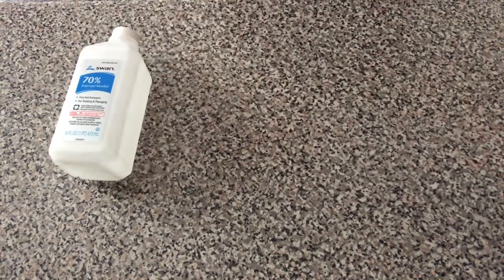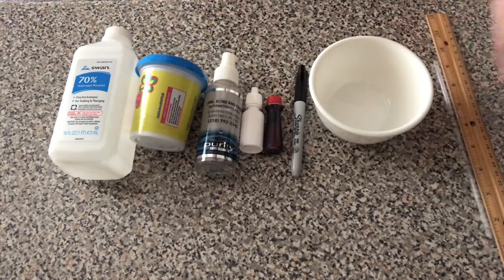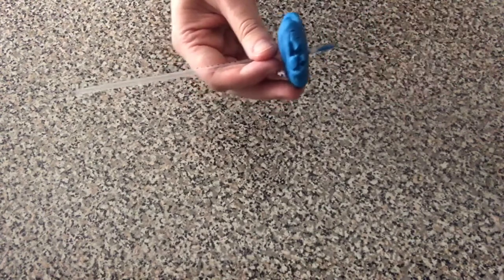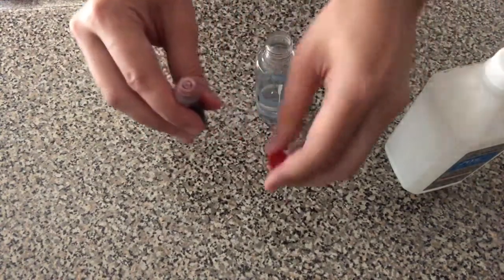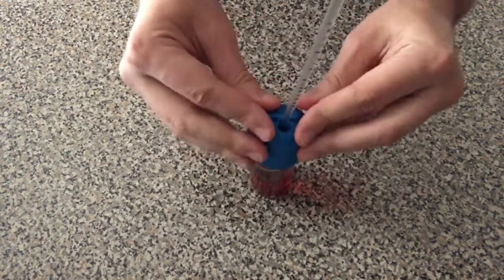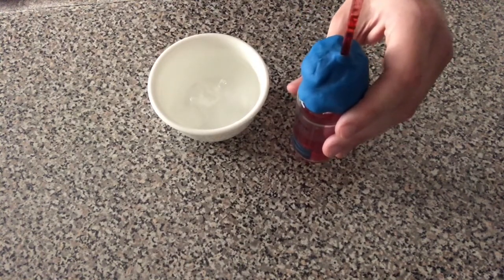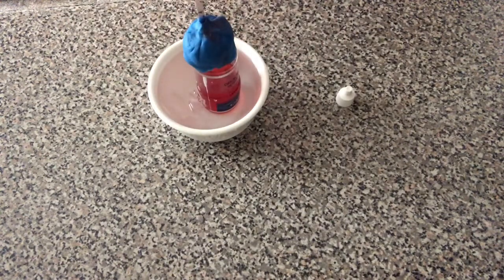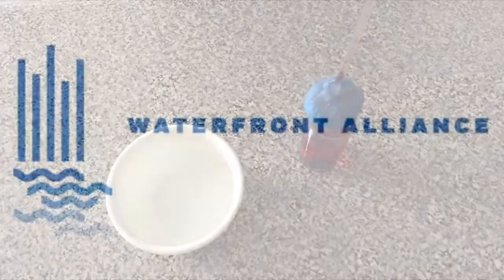Constructing a Thermometer in Your Kitchen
Learn how to make a thermometer with materials found right in your kitchen!